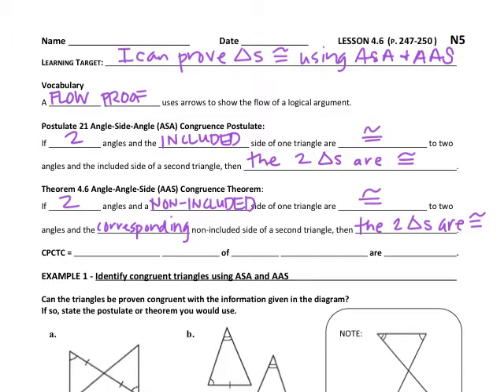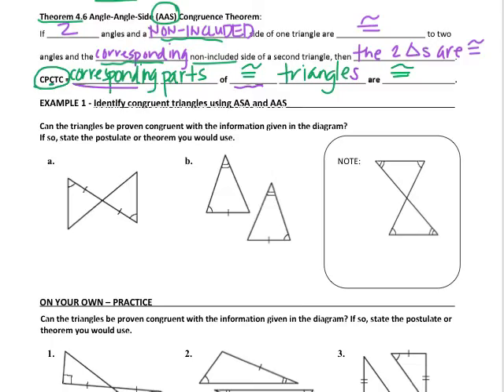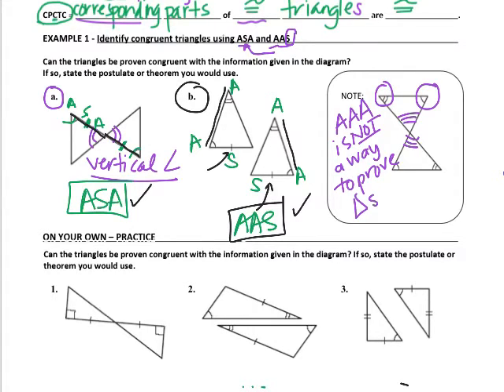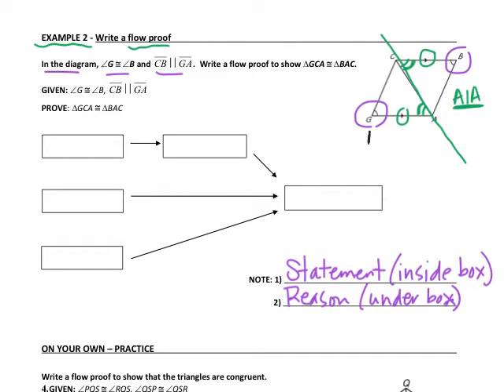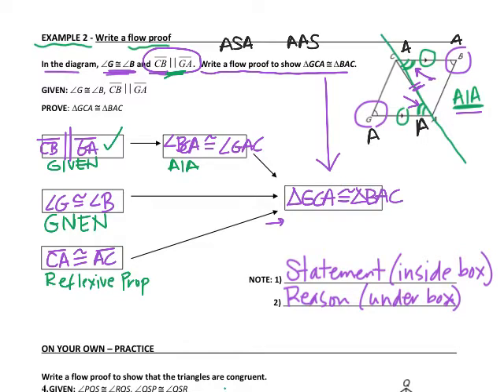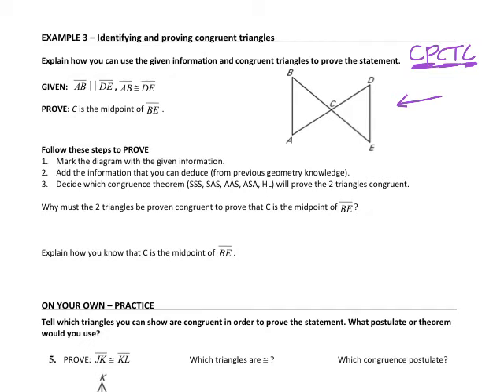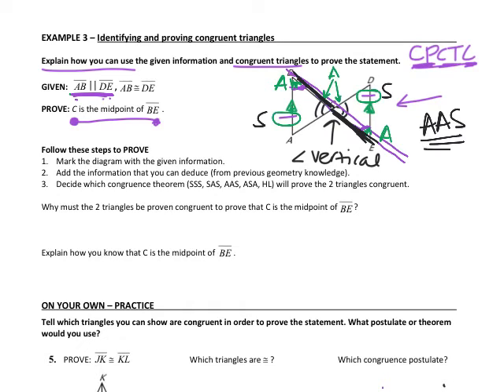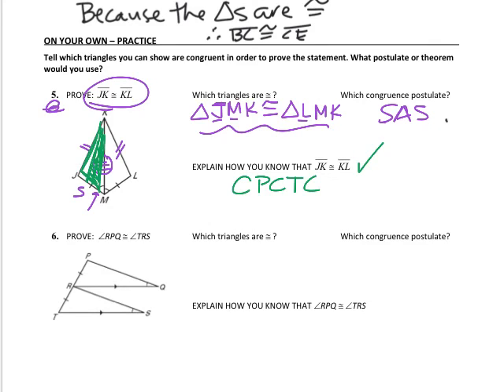Geom Lesson 4.6 Instructional Video